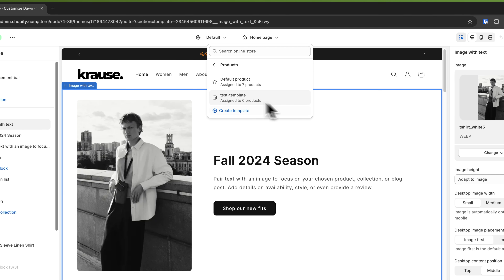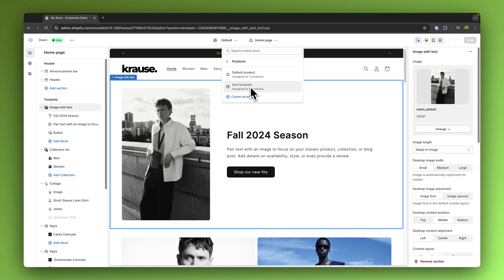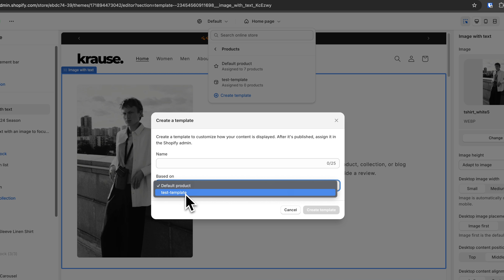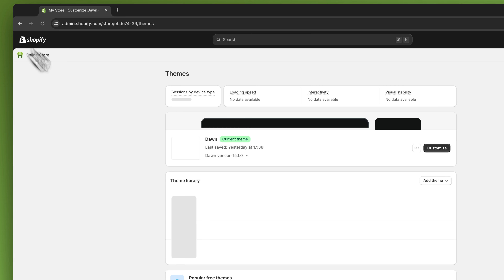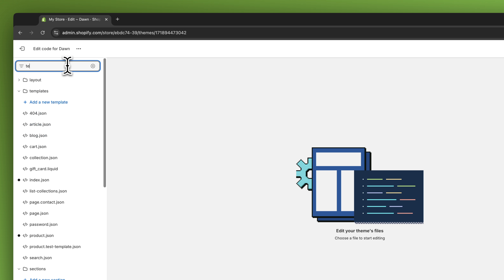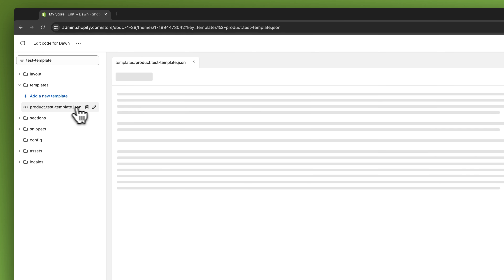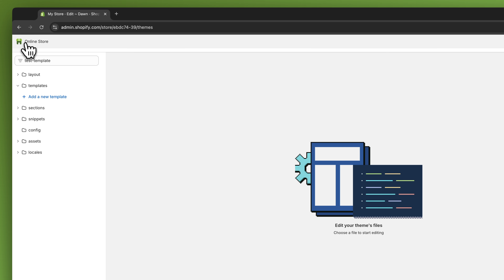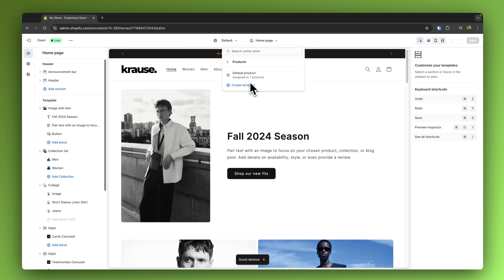How To Delete a Template In Shopify (2025 Updated Tutorial)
TEXT